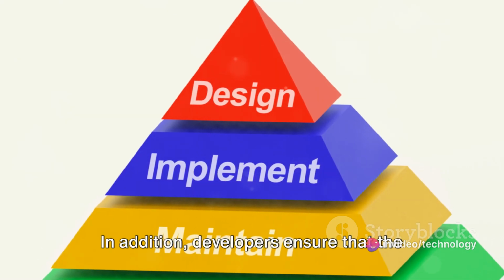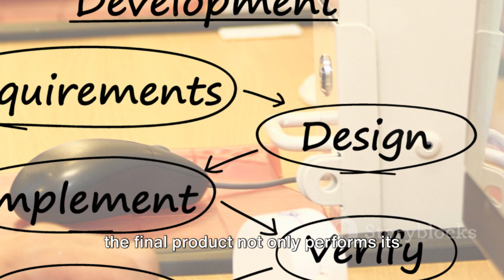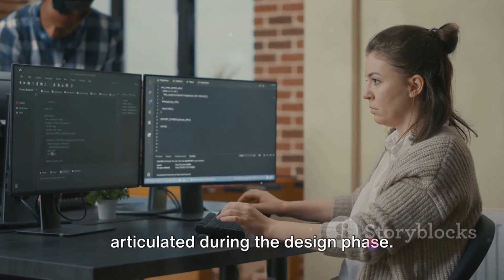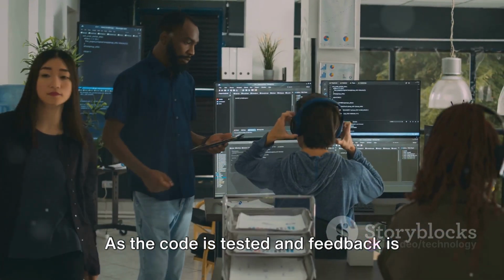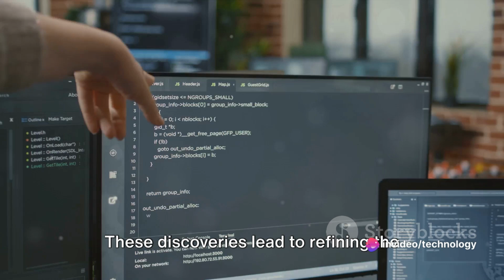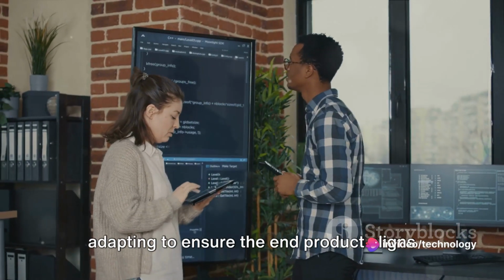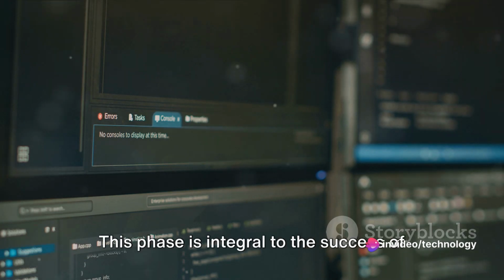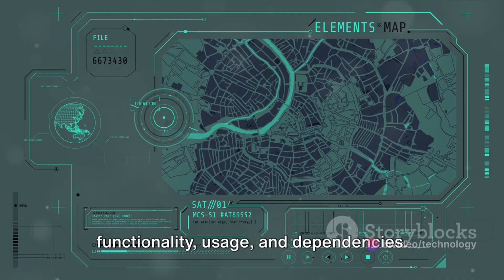Mapping Design to Code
Mapping design to code involves translating the visual or conceptual aspects of a design into actual code that a computer can understand and execute. This process can vary depending on the type of design and the programming language or technology stack being used. Here's a general overview of how this mapping typically occurs:

Understanding Design Requirements: Before writing any code, it's crucial to have a clear understanding of the design requirements. This includes understanding the user interface (UI) and user experience (UX) aspects, as well as any functional requirements specified in the design.

Choosing the Right Tools and Technologies: Based on the design requirements and the project's goals, you'll need to choose the appropriate programming languages, frameworks, and tools for implementation. For example, if you're building a web application, you might choose HTML, CSS, and JavaScript for the front end, and a backend language like Python, Ruby, or Node.js for server-side logic.

Translating Visual Designs to Markup: If you're working with a visual design, such as a website mockup created in a tool like Adobe XD or Sketch, the first step is often to translate these visual designs into markup languages like HTML and CSS. This involves identifying the various components, layouts, and styles specified in the design and writing the corresponding HTML and CSS code to create those visual elements.

Adding Interactivity with JavaScript: If the design includes interactive elements or dynamic behavior, you'll need to use JavaScript to add interactivity to the markup. This might involve handling user inputs, making asynchronous requests to a server, or manipulating the DOM (Document Object Model) in response to user actions.

Implementing Backend Logic: For applications that require server-side logic or data processing, you'll need to implement the necessary functionality using a backend programming language and framework. This might involve handling HTTP requests, interacting with a database, performing business logic, and generating dynamic content to be sent back to the client.

Testing and Iteration: Throughout the development process, it's important to test your code regularly to ensure that it meets the design requirements and functions correctly. This might involve manual testing, automated testing, or a combination of both. You may also need to iterate on your code based on feedback from testing and make adjustments to better align with the original design.

Optimization and Performance Tuning: Once the basic functionality is in place, you may need to optimize your code for performance, scalability, and maintainability. This might involve refactoring code, optimizing database queries, or implementing caching mechanisms to improve response times and reduce server load.

Deployment and Maintenance: Finally, once the code has been developed and thoroughly tested, it can be deployed to a production environment where it can be accessed by end users. Ongoing maintenance and updates may be required to address bugs, add new features, or accommodate changes in the design or requirements over time.

Overall, mapping design to code requires a combination of technical skills, creativity, and attention to detail to ensure that the final product accurately reflects the original design while also meeting functional requirements and performance goals. Collaboration between designers and developers throughout the process can help ensure a smooth transition from design to implementation.